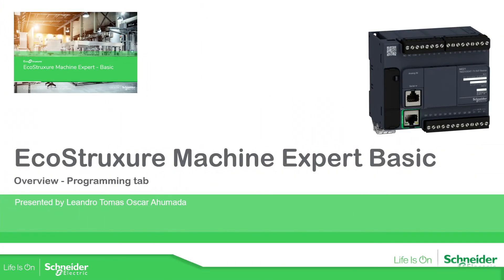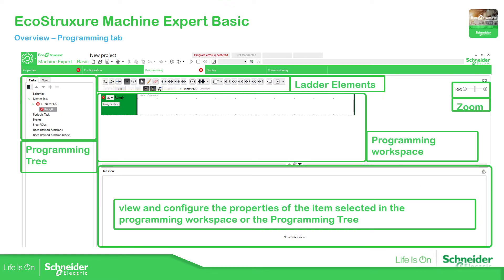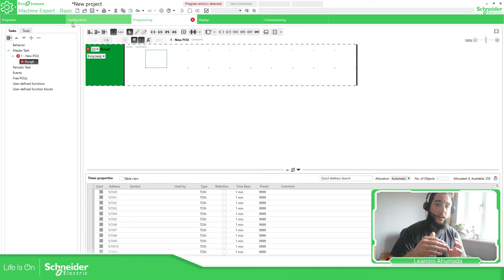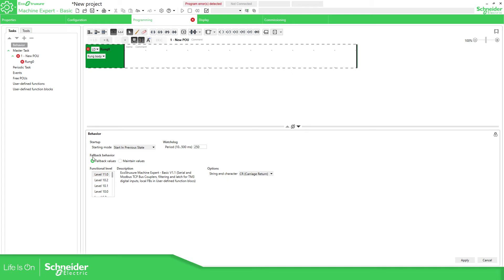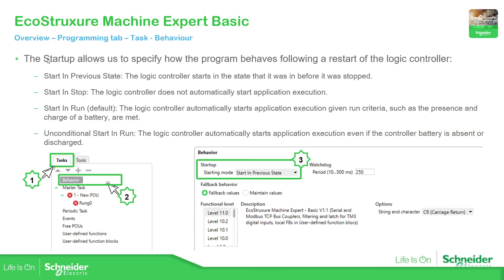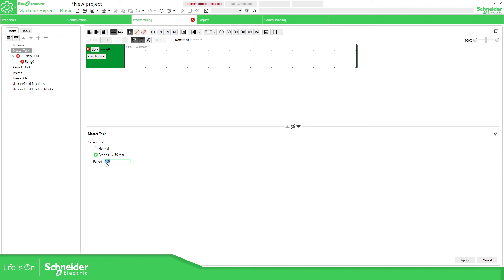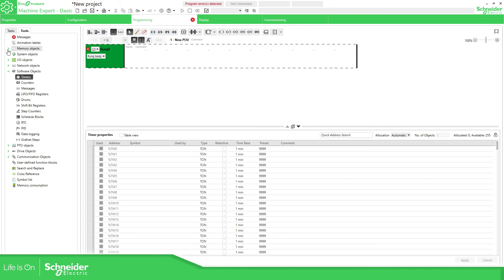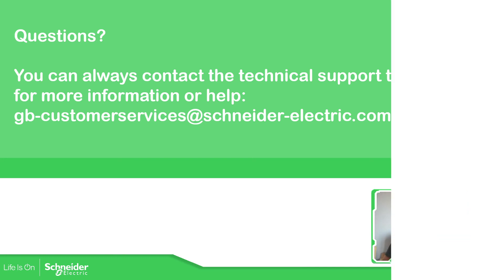Training - M221 - M2.3 EcoStruxure Machine Expert Basic Tab Programming